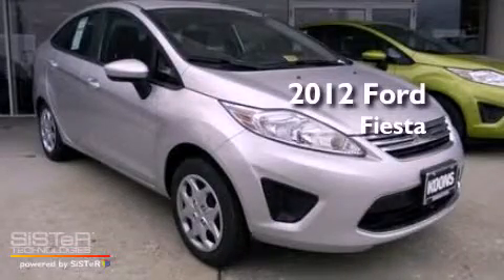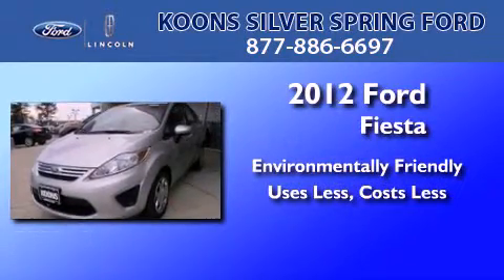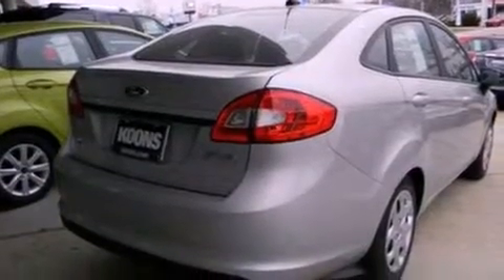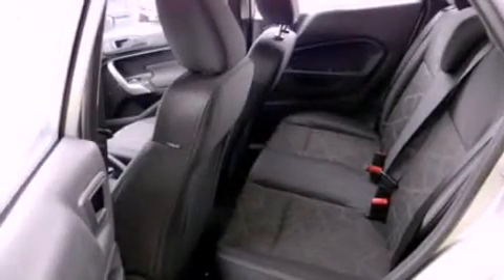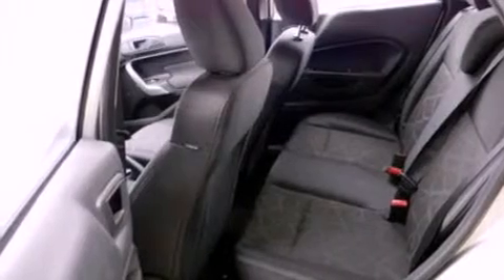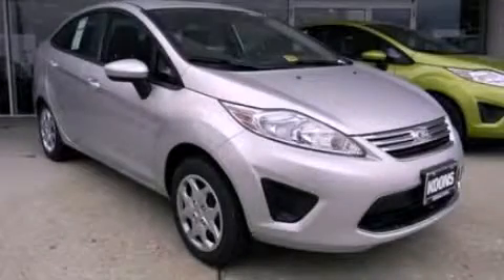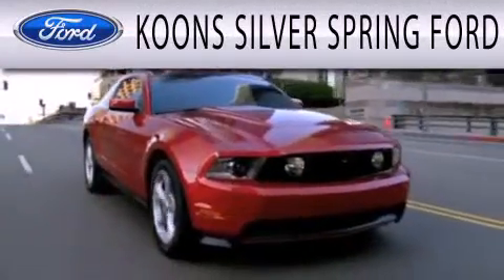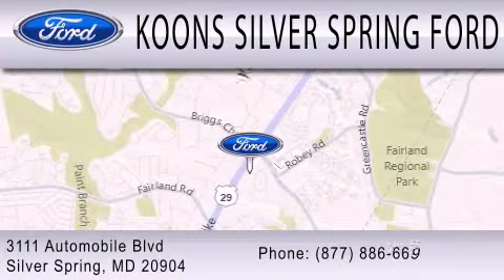2012 Ford Fiesta Silver Spring MD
Year : 2012
 Make : Ford
 Model : Fiesta
 Engine : 1.6L I4 16V MPFI DOHC

 Stock : 000F2888

 3111 Automobile Blvd.